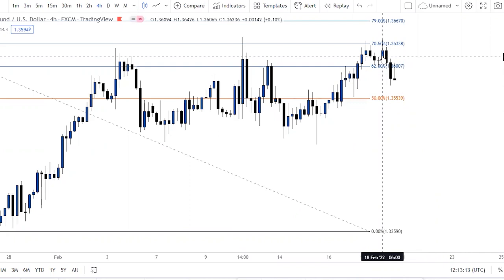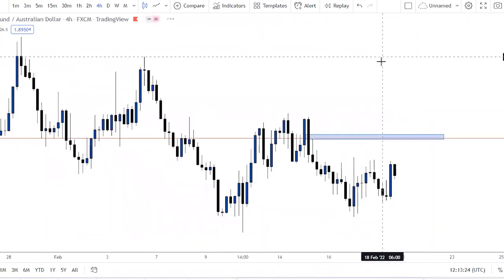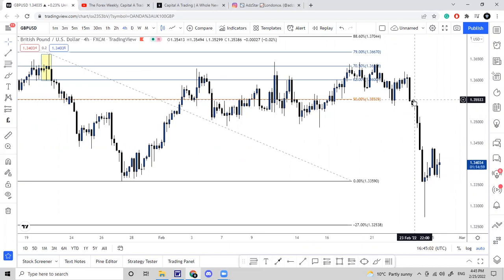GBPUSD Case Study - The Sessions Candles Contract - Capital A Trading.co.uk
Welcome to Capital A Trading

This is the GBP/USD case study from my Forex Weekly.
This trade was showing signs throughout the whole of February that price was gearing up for a big drop. The first clip shows me discussing the Daily picture I had to contend with. The first clue was the 1.36000 level had clearly been manipulated and interacted with on multiple occasions. Then the session candles price action gave away that price was creating a contract and was ready to explode. The price hit the 1.36000 level at 8AM and struggled until around 1PM before making the 340 pip move to the downside.

This investment opportunity carried a small risk with a nice healthy 30 pip risk in order to gain 90 pips.
This means with a small
0.10 lot size you would have been risking £23 of your capital for a £70  gain.
0.50 = £115 Risk = £346 Gain
1.00 = £231 Risk = £693 Gain

Be sure to check out the Forex Weekly released every Sunday for more investment opportunities.

Capital A Trading

Get Access To My Discord Now

forex weekly, forex trading, forex income,